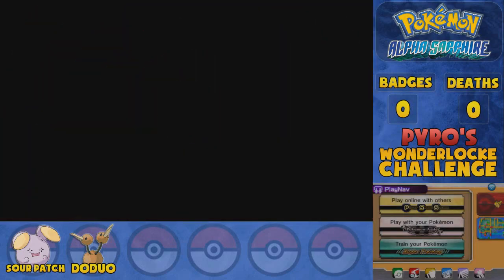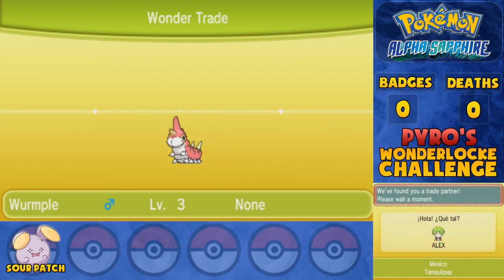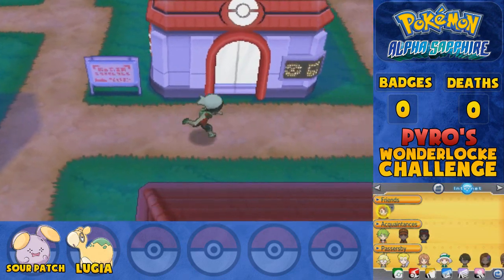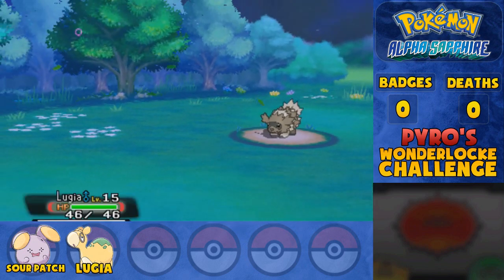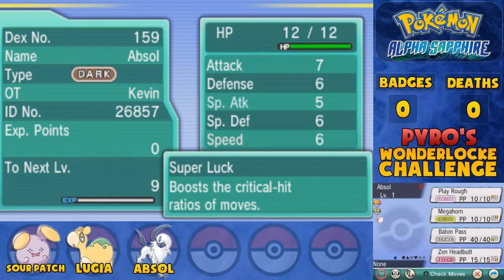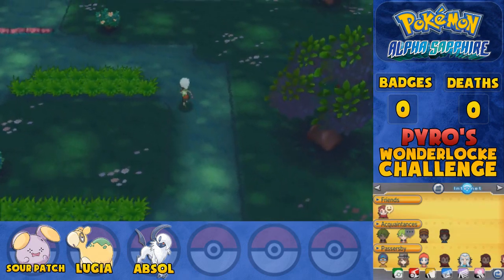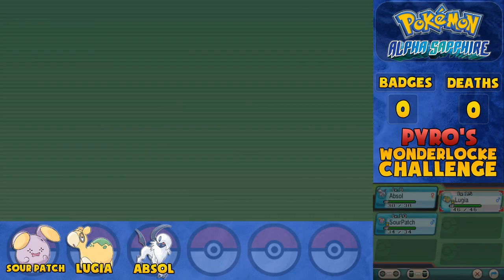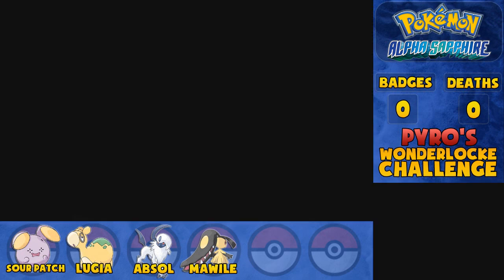Pokemon Alpha Sapphire (Wonderlocke Challenge) - Part 2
Here's the second part of my Pokemon Alpha Sapphire Wonderlocke run and in this part I'm setting out to add new members to the team.